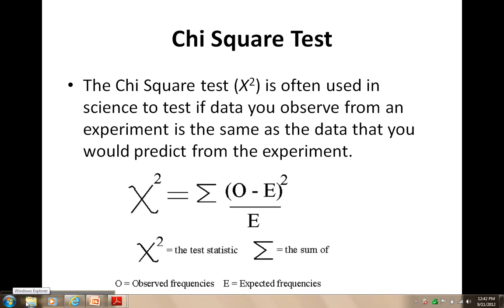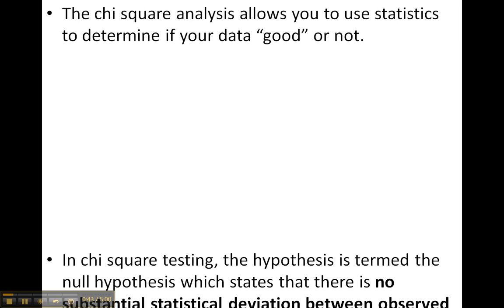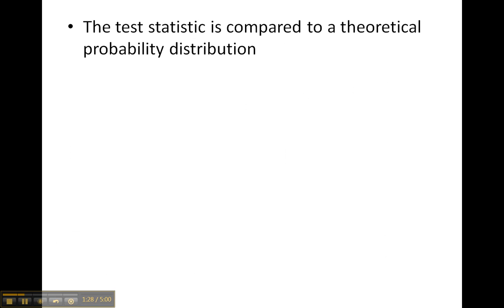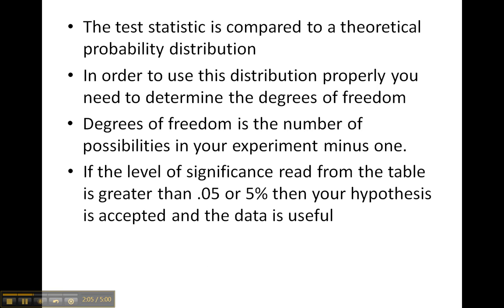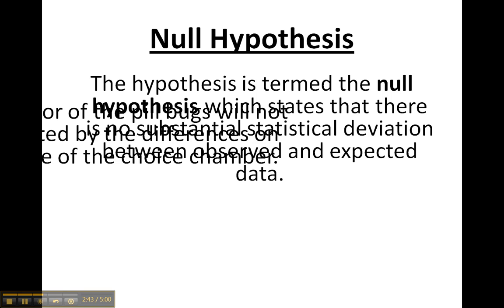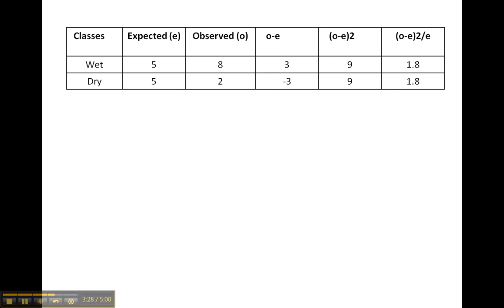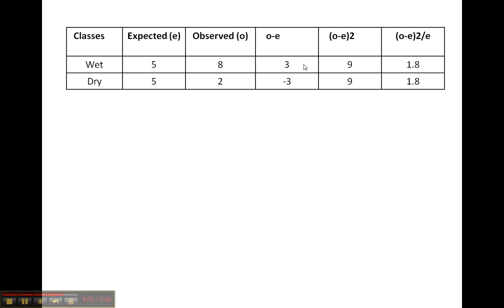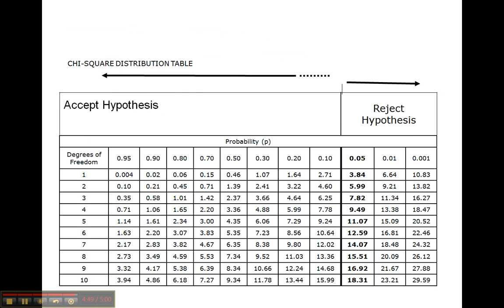Chi Square Test Video #1